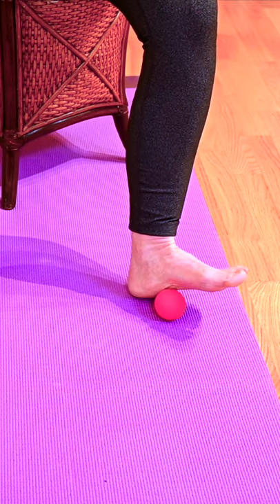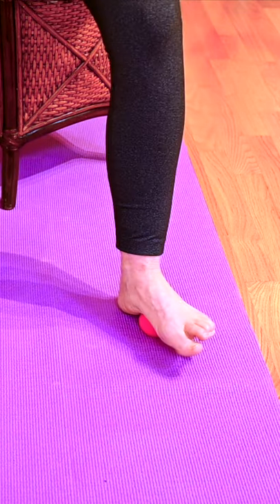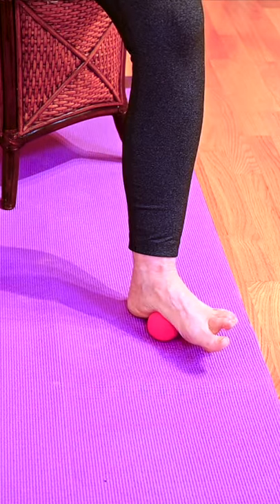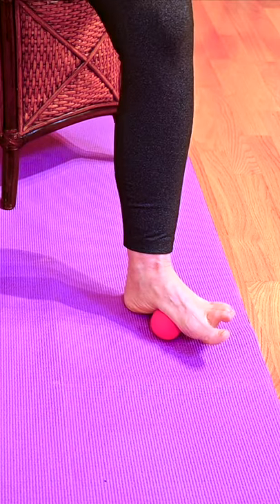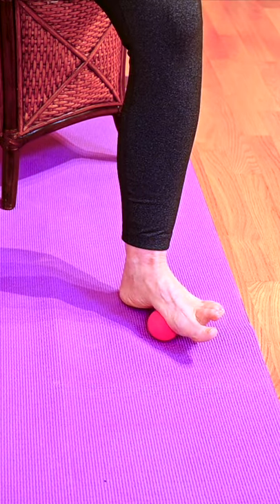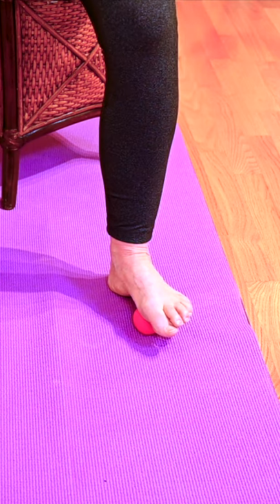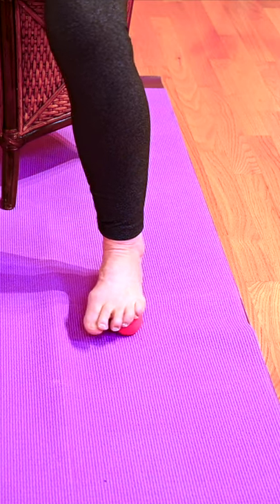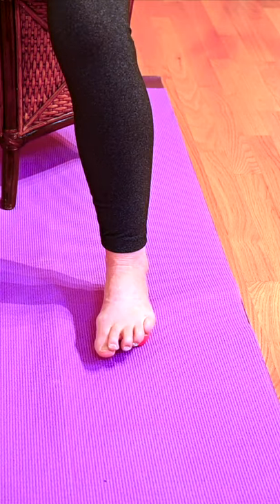1 Minute Foot Massage with Ball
Physical Therapist Margaret Martin demonstrates a one minute foot massage.

--Chapters--
0:00 Introduction
0:05 Setup
0:16 One Minute Foot Massage with Ball

CLICK ON THE LINK BELOW for a PERFECT POSTURE

FREE COURSE on OSTEOPOROSIS and EXERCISE

BOOKS on AMAZON
Exercise for Better Bones - Osteoporosis Exercise Program (Book)